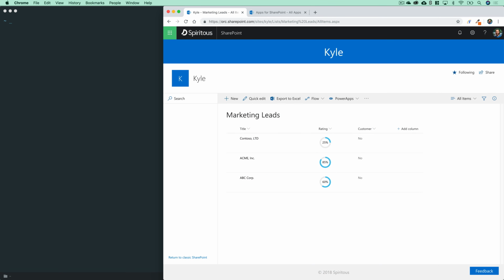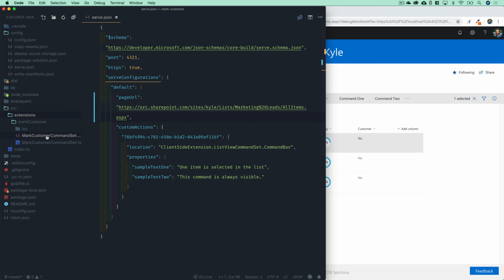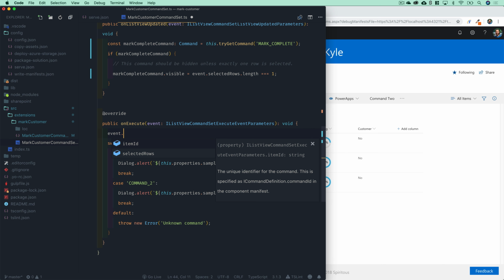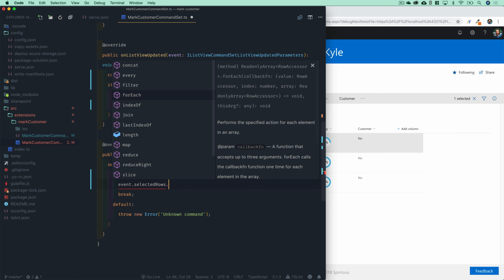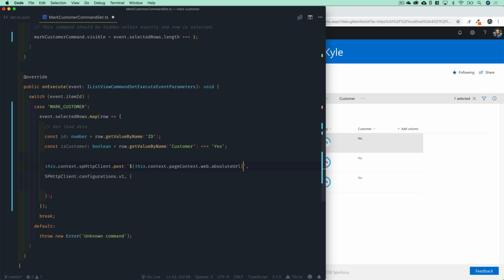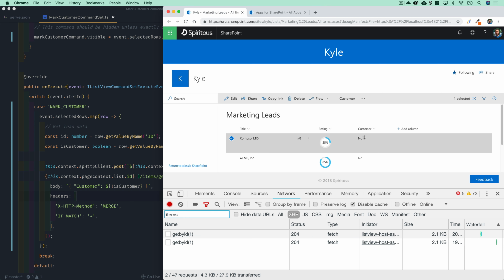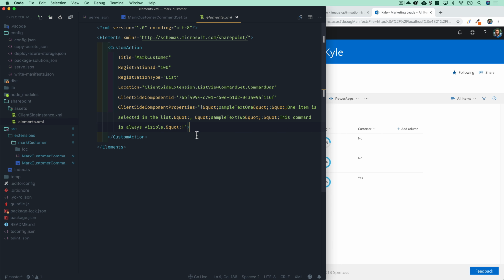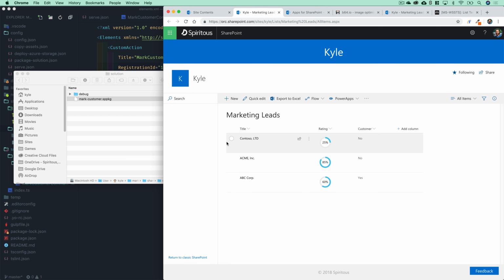List View Command Set Extension — Introduction to SharePoint Framework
Only one extension type remains: list view command set extensions. In this lesson, we’ll explore the final extension template available in the SharePoint Framework and see how custom list commands can provide a vast array of possibilities within SharePoint lists and libraries. Our custom command will provide users with easy access to make updates to a selected list item’s data without editing the item directly.